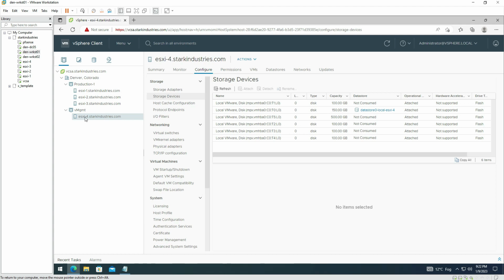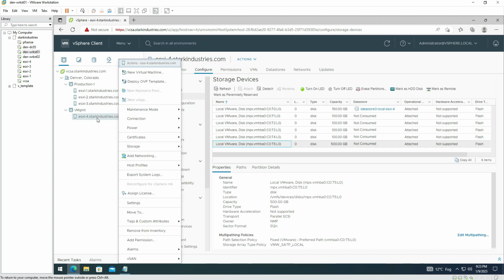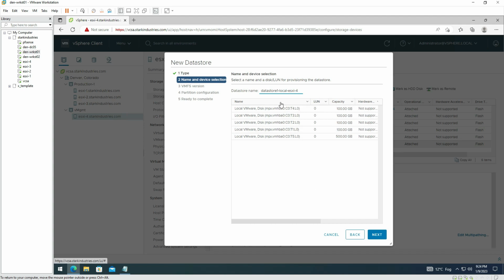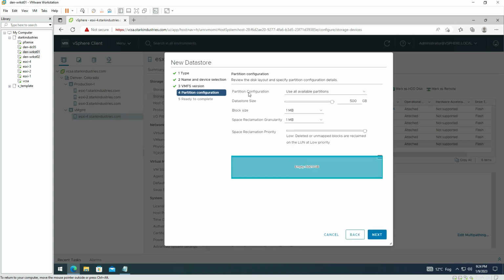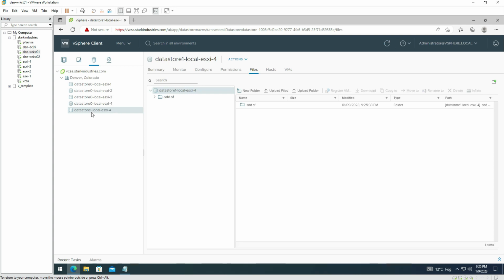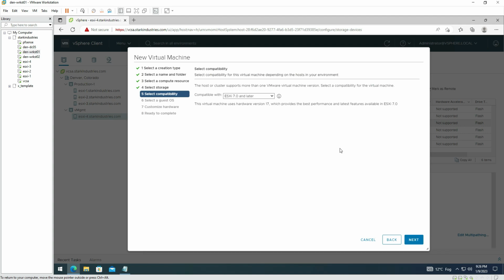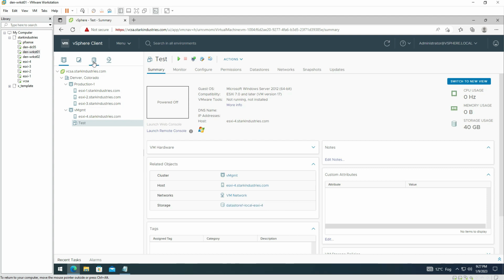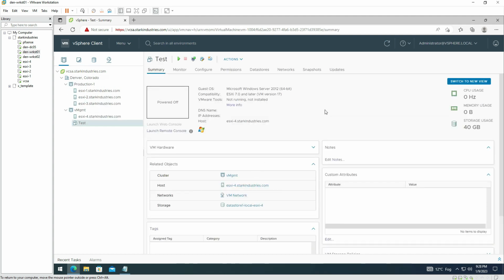13 Create a datastore on locally attached HD on ESXi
Create a datastore on locally attached HD on ESXi

In this video, we create a datastore on esxi server on a locally connected hard drive.

Points discussed:
1. Verify the locally connected storage devices.
2. Create a datastore using VMFS file system with VMFS 6 version.
3. Create a Test VM and verify the files stored on the newly created datastore.